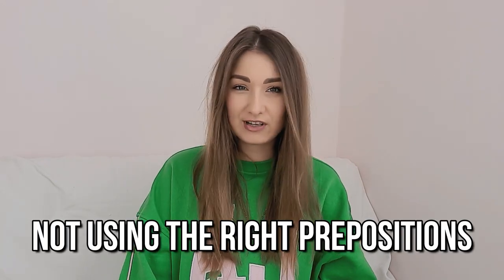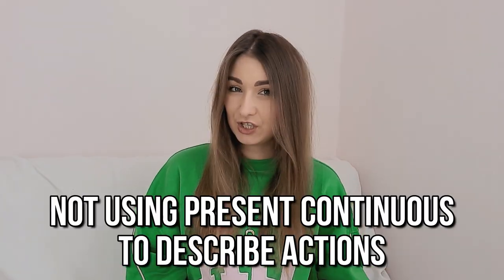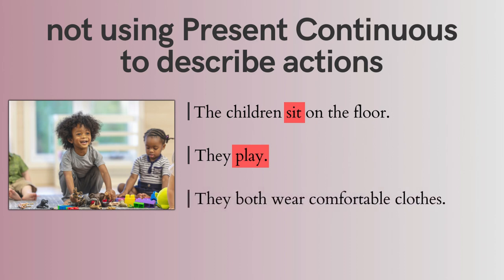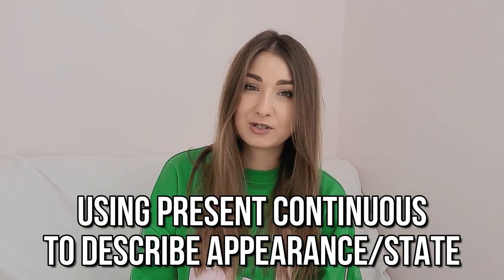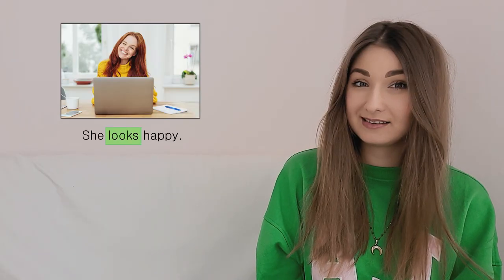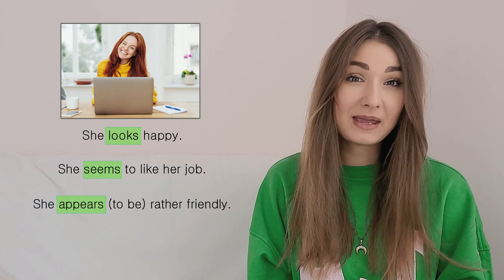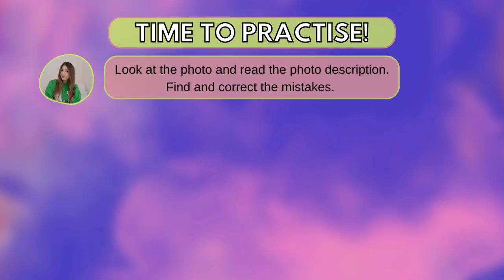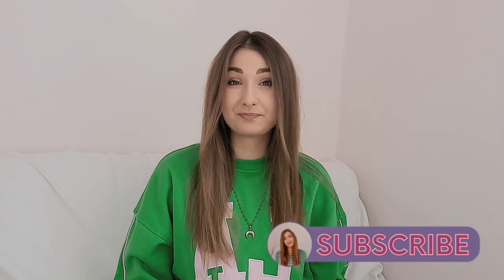avoid these common mistakes when describing photos | HOW TO ENGLISH | how to describe a picture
Hi, in today's video I'm going to talk about the most common mistakes that are made while describing photos. If you are preparing for a speaking exam, this might be the right video for you!

As usual, you can practise what you learn with my exercises.